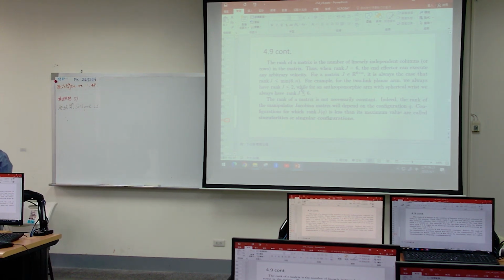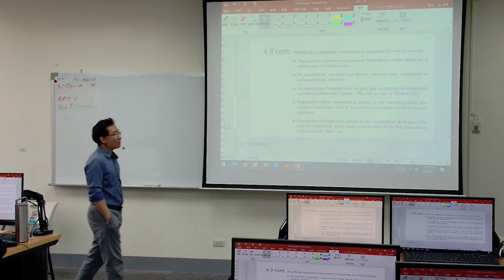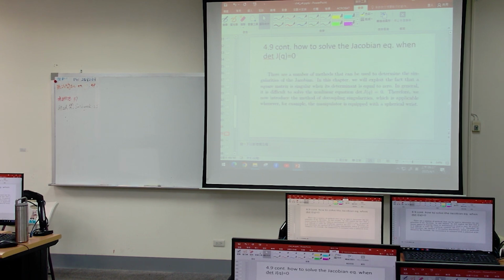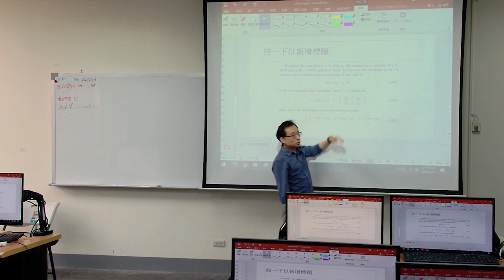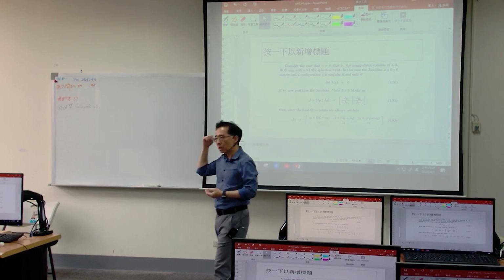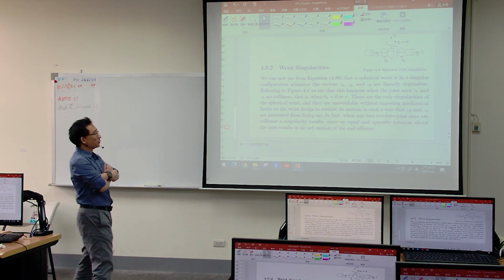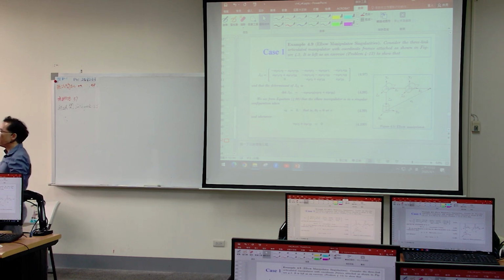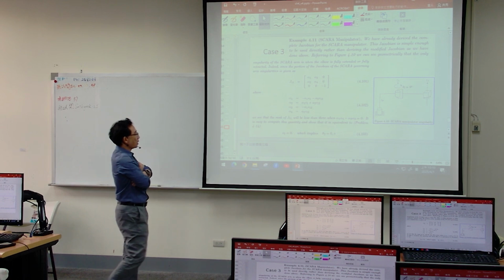Ep7│Ch4.Velocity Kinematics and Jacobians│Robot Modeling and Control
This EP7 robotics lecture addresses singularity, a crucial issue where robot joint motion doesn't produce the expected end-effector movement. Mathematically, singularity is identified when the Jacobian matrix determinant equals zero. The lecture explains the technique of decoupling the robot into arm and wrist sections to simplify singularity analysis . Examples illustrate different singularity types, occurring at specific joint angles or postures, like when theta 3 or theta 5 equals 0 or pi . Avoiding singularity is vital for robot design and application .

這段 EP7 機器人學課程探討關鍵議題：奇異點，這種獨特狀況在機器人運動學中，關節移動無法產生預期效果。數學上，奇異點表示雅可比矩陣行列式等於零。影片介紹將機器人去耦合為臂部與腕部，簡化奇異點判斷。舉例說明了不同類型的奇異點，像是關節角度theta 3 或 theta 5 等於 0 或 pi時的特殊姿態。避免奇異點對機器人設計與應用至關重要。